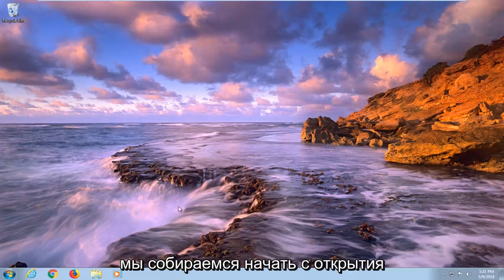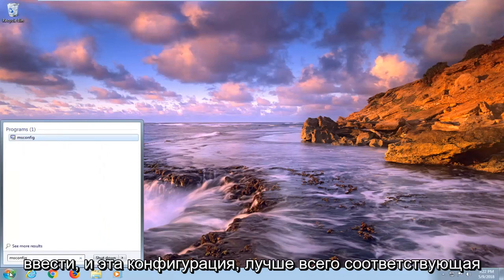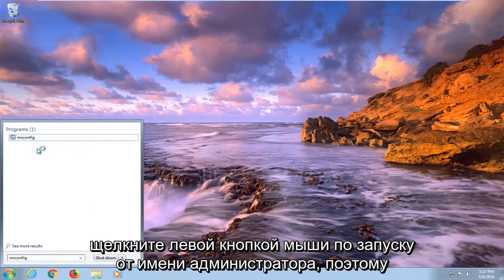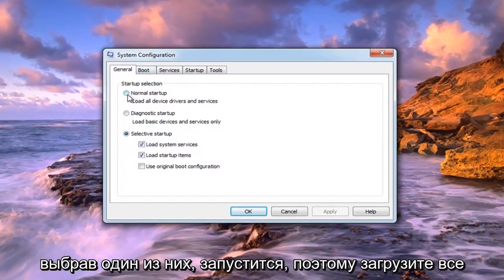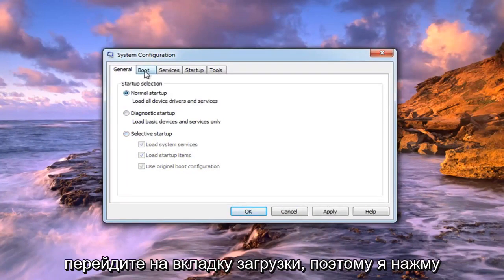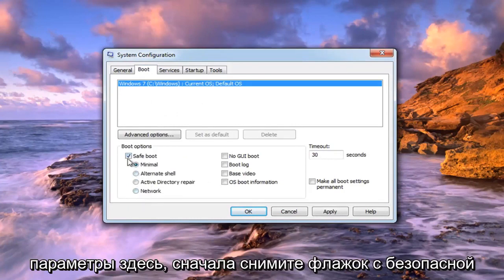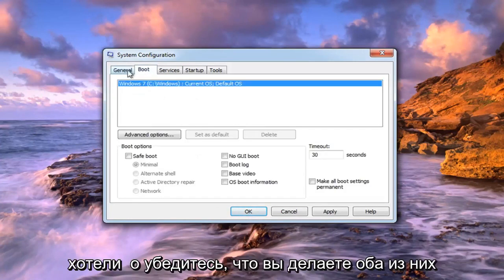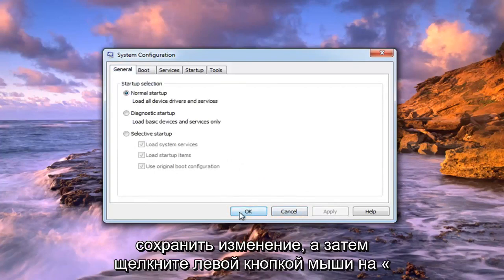Как отключить безопасный режим на компьютере Windows 7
Вы загружаетесь в безопасном режиме, чтобы исправить ситуацию. Так что это неправильно, когда безопасный режим оказывается тем, что нужно исправить. Если ваш компьютер с Windows настаивает на загрузке в безопасном режиме, вам придется выяснить, в чем причина проблемы.

Что заставило вас войти в безопасный режим в первую очередь? Я предполагаю, что вы сделали это намеренно, но как? Если вы сделали это с помощью инструмента «Конфигурация системы», это ваша проблема.